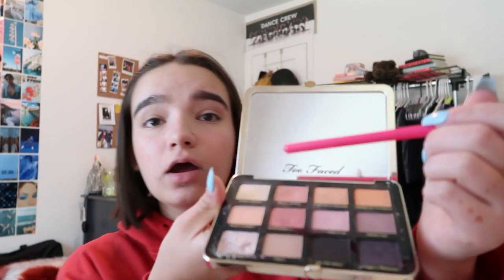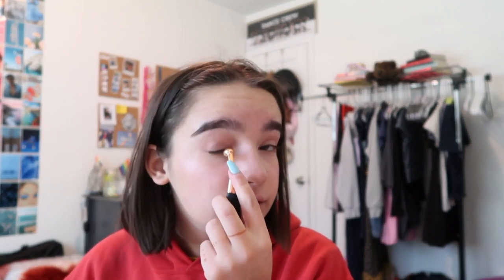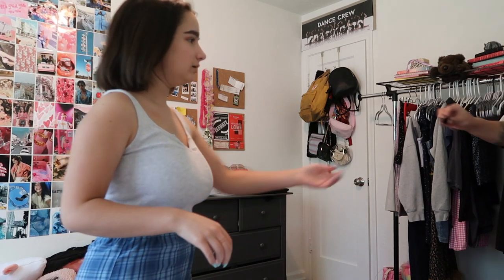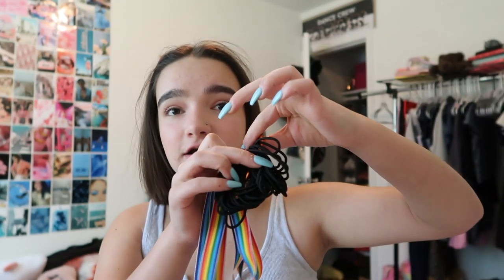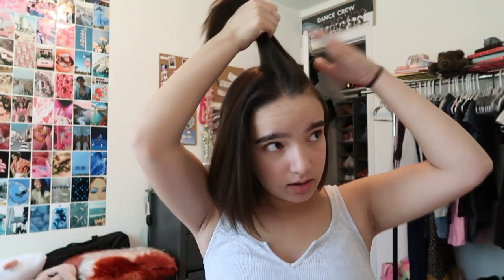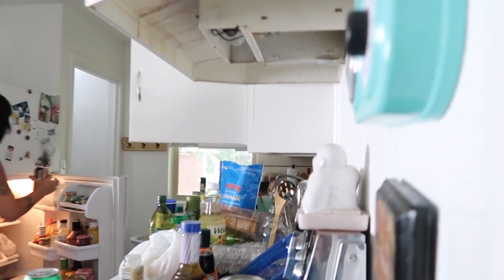GRWM For A Job Interview !!!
✰FAQ✰
✰my grade? 10th